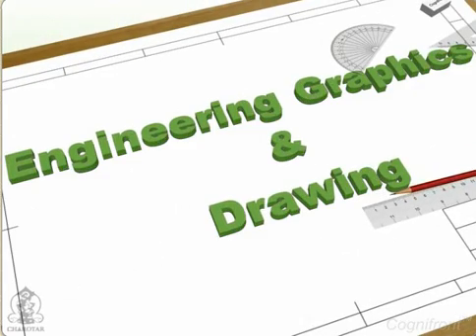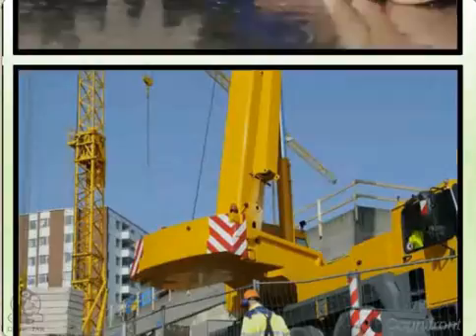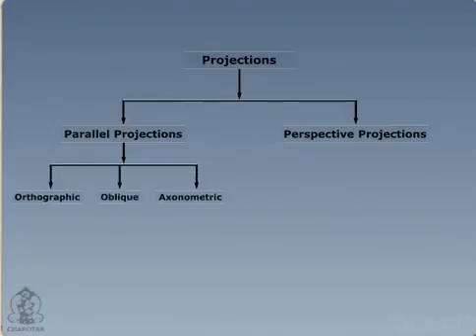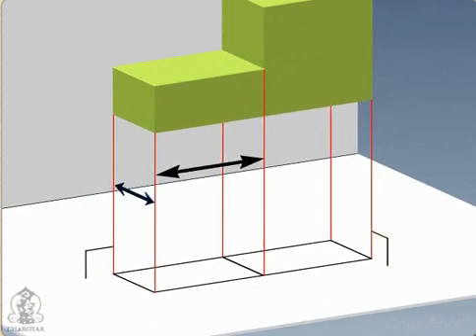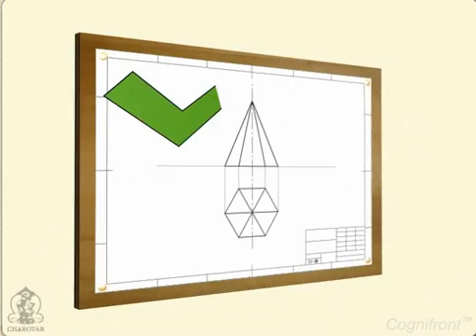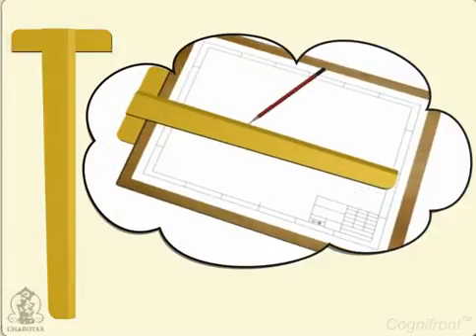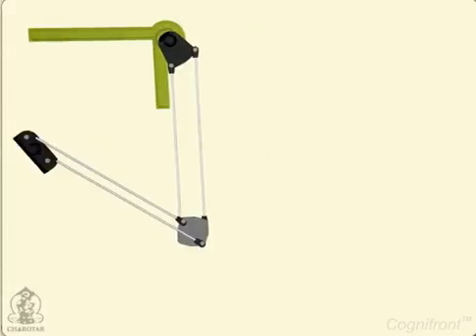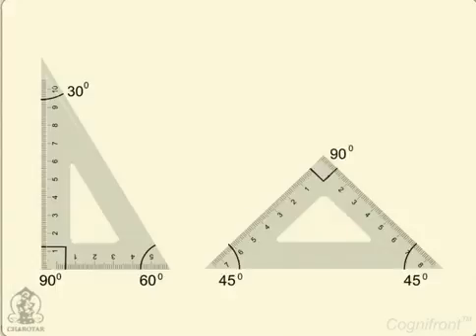Engineering Drawing-Introduction of the Subject & Various Drawing Instruments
Easy Method Drawing,..